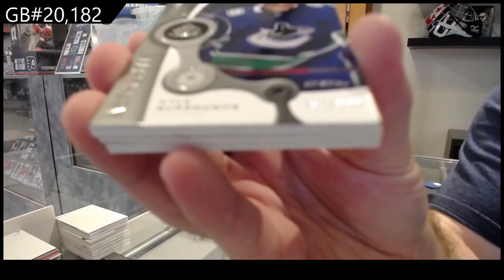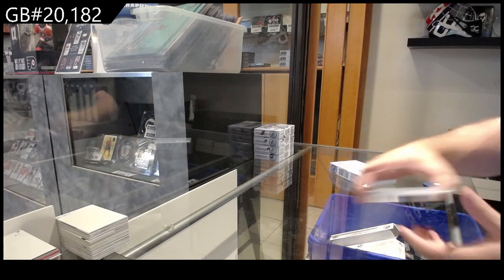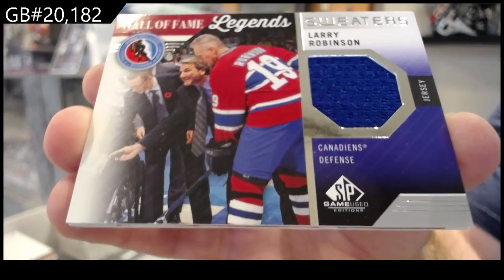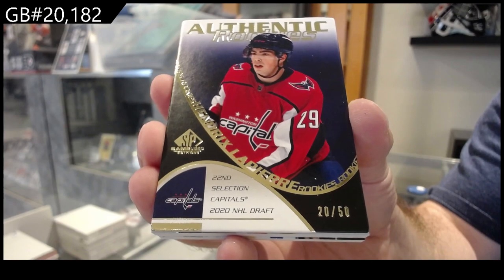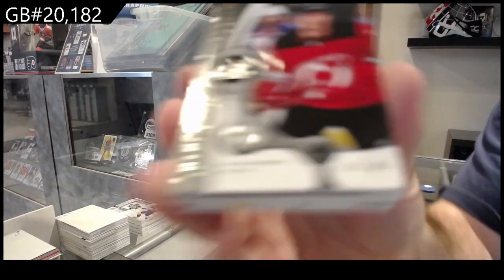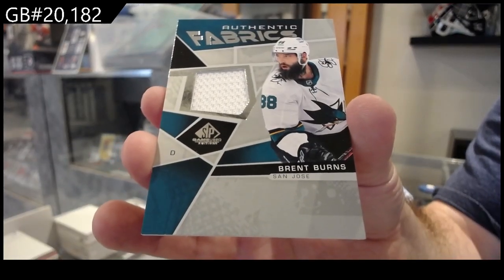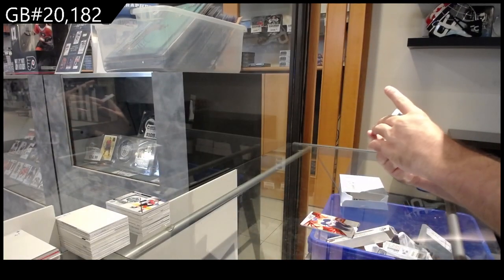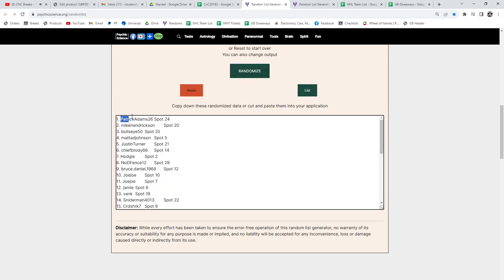2021-22 Upper Deck SP Game Used Hockey 5 Box Break - C&C GB #20,182